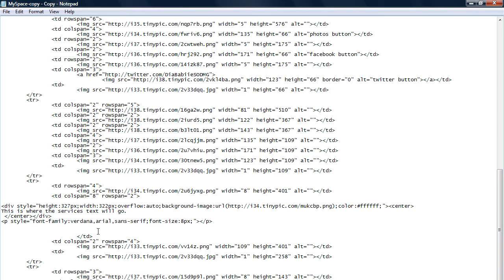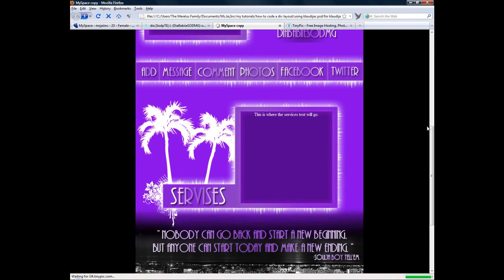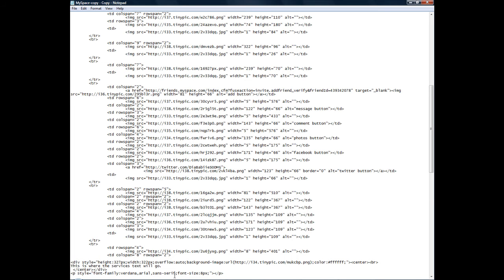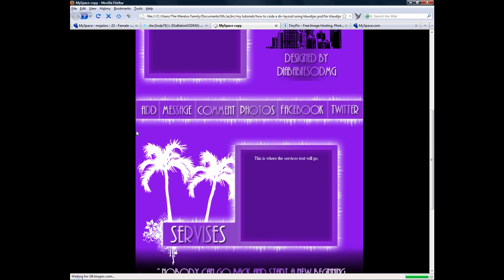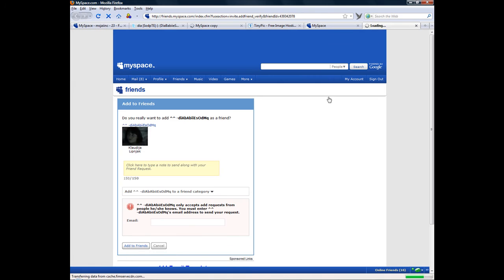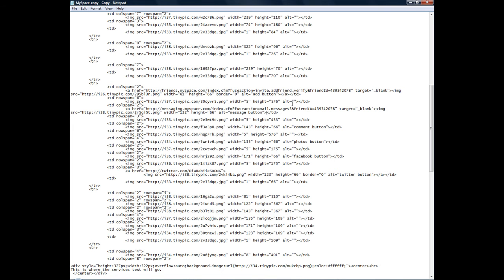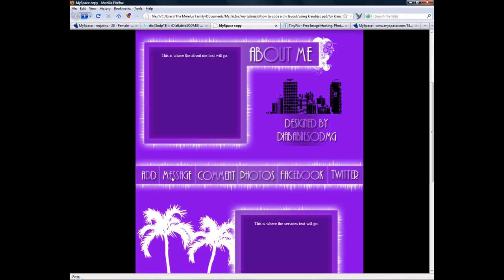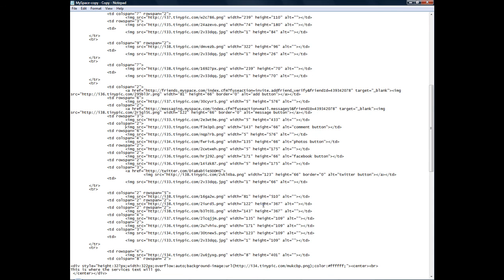code a div layout type 1 part 7